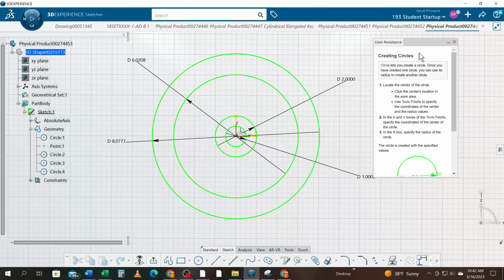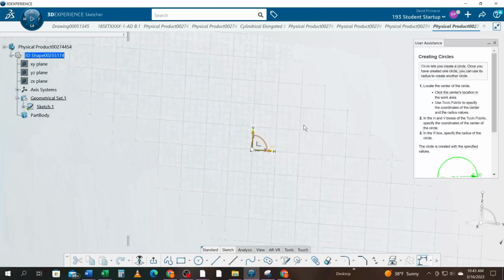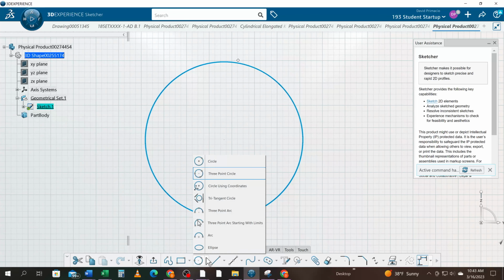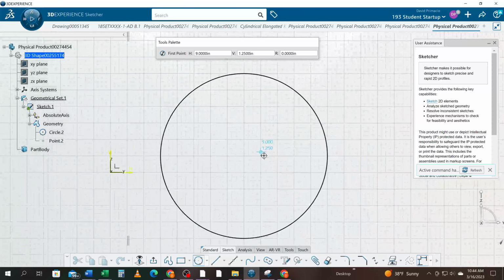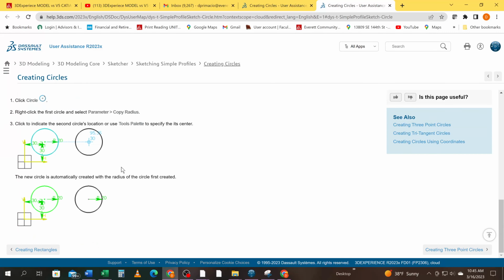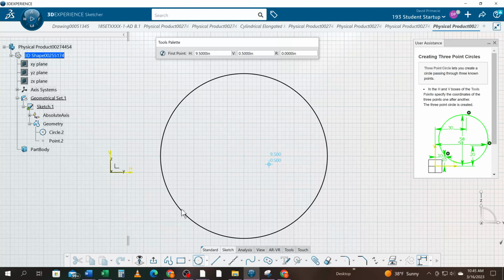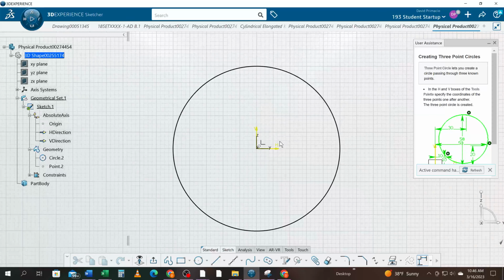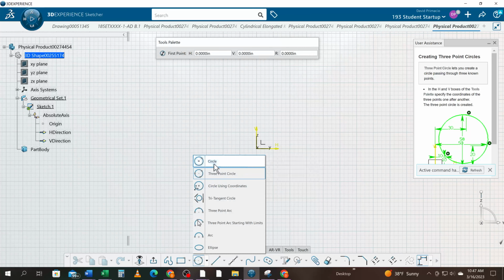Creating Circles in 3DExperience Sketcher workbench application part 2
Demo: To demonstrate How to create Circles in the sketcher Workbench application in the 3D Experience or CATIA V5